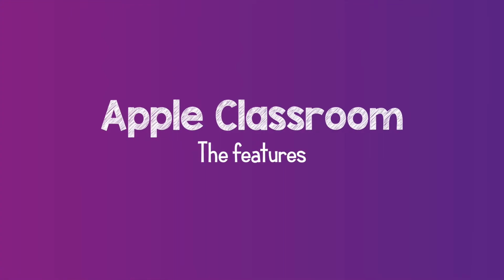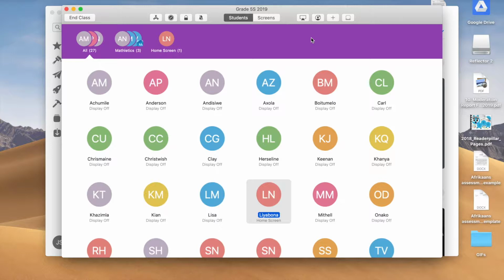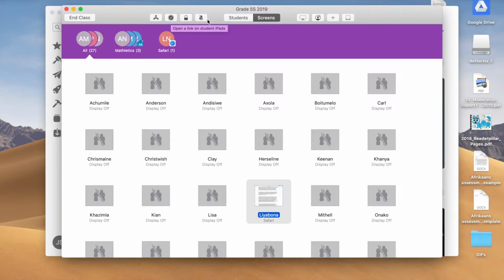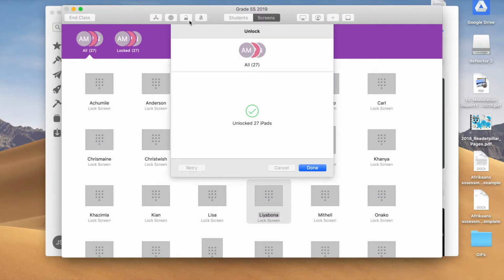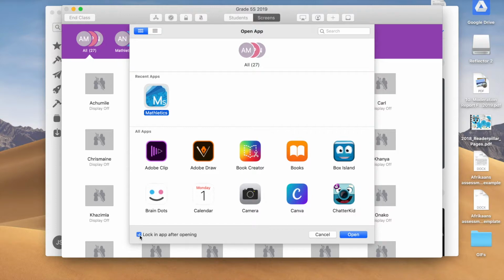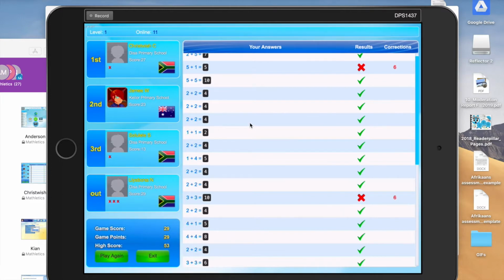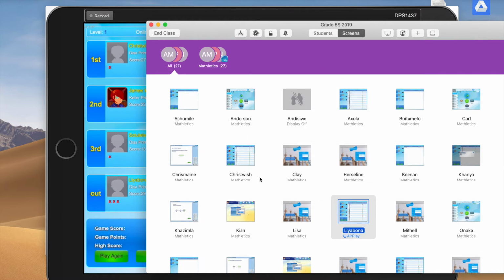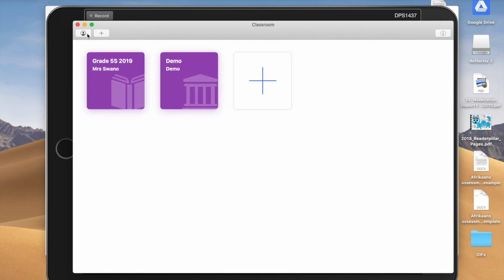Apple Classroom Features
How to use Apple Classroom once it is installed.